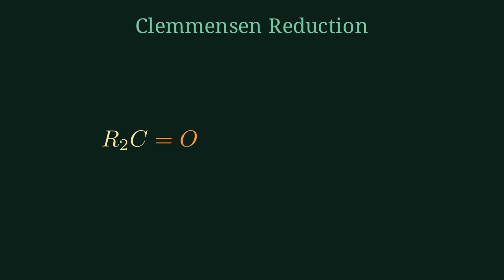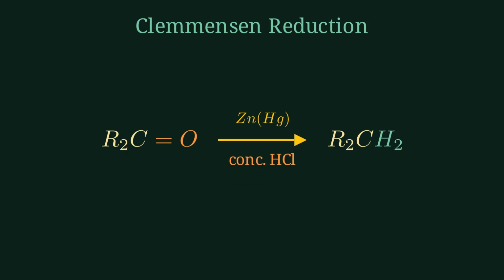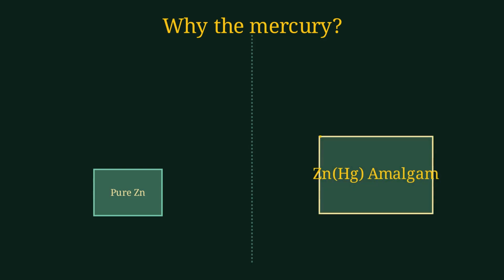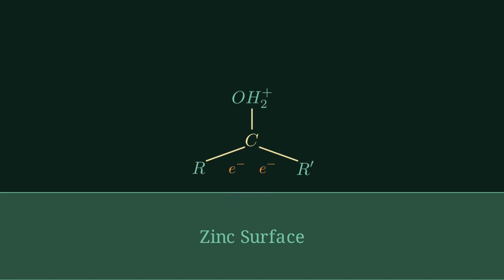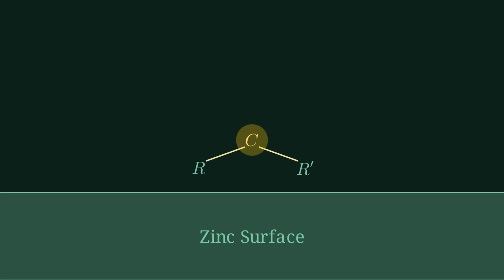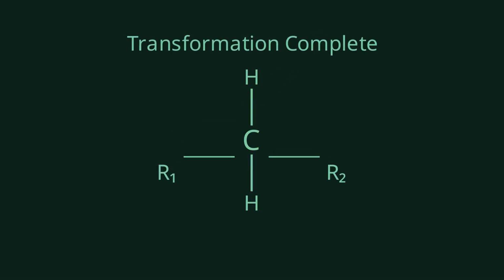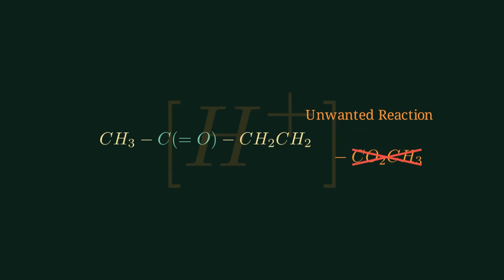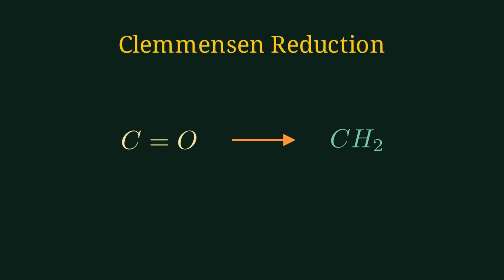12th STD Chemistry - Clemmensen Reduction Rxn